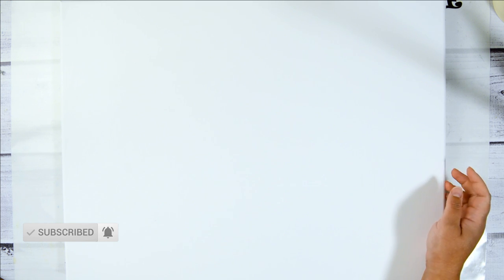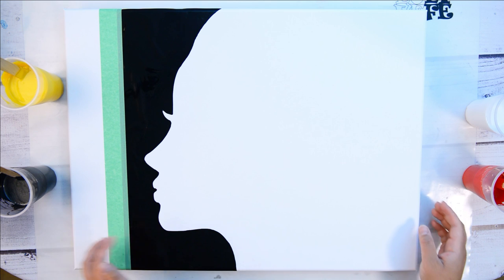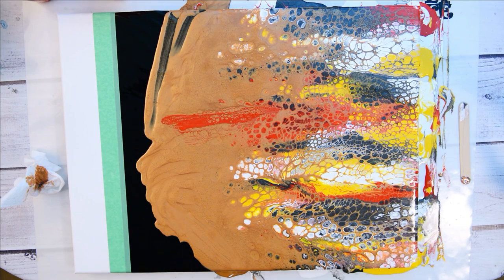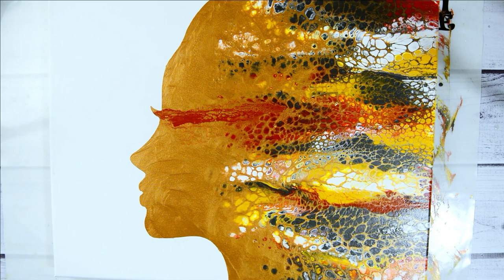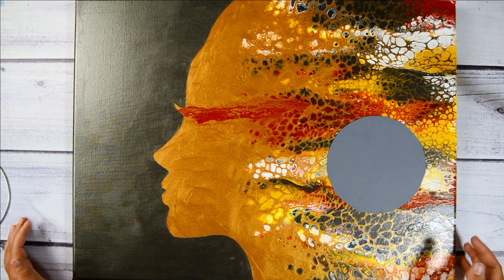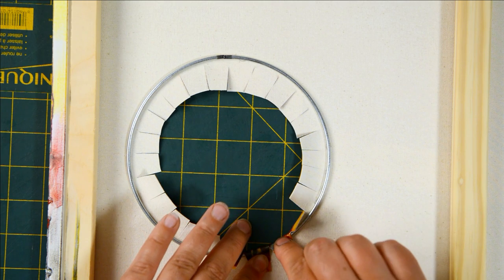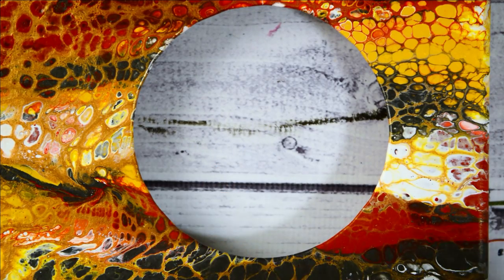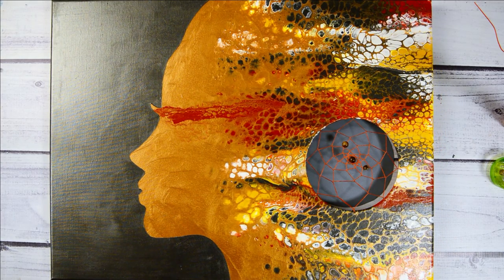(137) Dream Catcher Acrylic Pour Female Silhouette Painting | CraftyJenn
Here's a long video where I share with you how I created this Female Silhouette Acrylic Pour Painting and added a beautiful dream catcher into the painting. I LOVE how she turned out with the fiery colors and mixed media addition.
Liquitex Gloss Varnish
Small Silicone Cups
Metal Hoops
Gorilla Super Glue
Dream Catcher Waxed Thread
White Charcoal Pencil
Self Healing Mat
Xacto Knife
Here's a link for Resin, Acrylic Pouring Supplies, Watercolor & ART;

Check out my CraftyJenn Art Store for Pre-Cut Vinyls to create your own silhouette paintings

Video Chapters;
00:00 Start - Sealing the vinyl Silhouette
04:39 Acrylic Pour/Swipe
15:26 Removing the Vinyl Silhouette, cleaning the painting, fixing problems
23:19 Hand Painting the negative side
25:09 Creating the hole in the painting for the dream catcher
38:06 Creating the dream catcher
48:46 Final Painting and Thank You Message